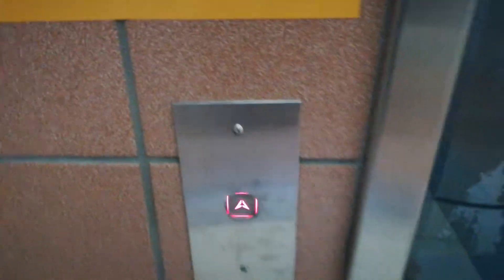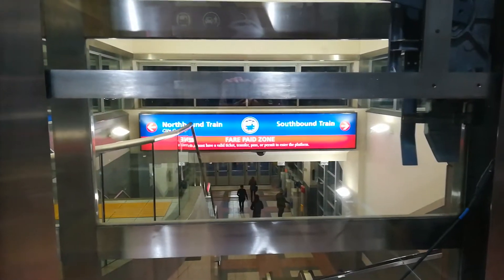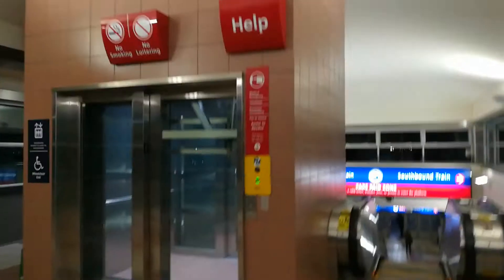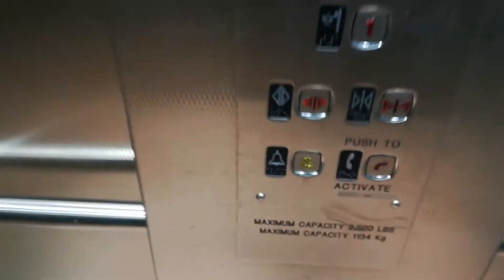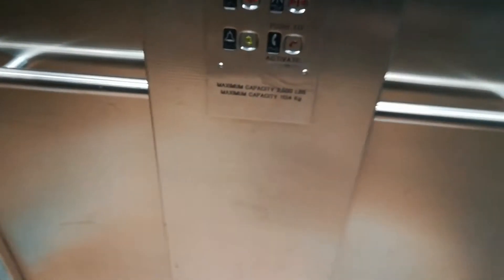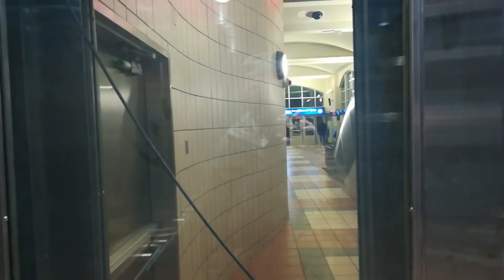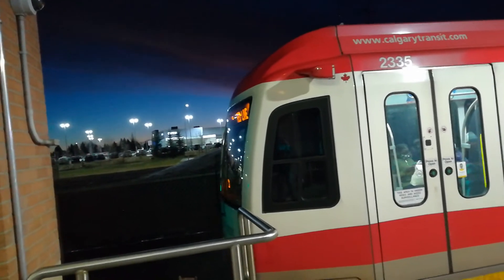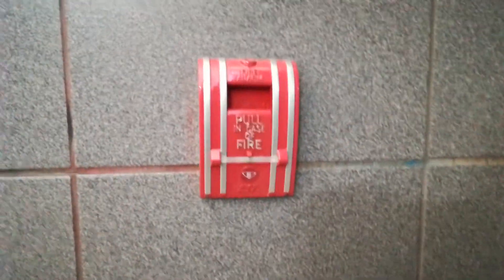Richmond Elevator and more at Canyon Meadows Station, Calgary, AB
This video is a combination of all of my interests.  In this video, I show off a Richmond Hydraulic Elevator, a garbage EST fire alarm system, and a horn honk from 2335, a 2011 Siemens SD160!  The elevator runs very well.

Elevator Specs:
Manufacturer: Richmond
Type: Hydraulic
Year Installed: 2001
Scenic: Yes
Speed: 100FPM
Rating: 7/10